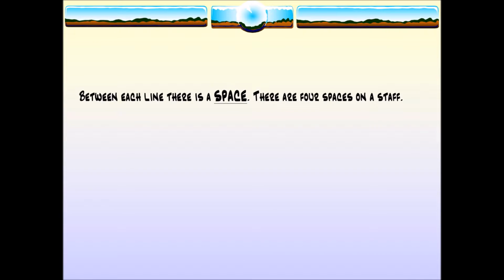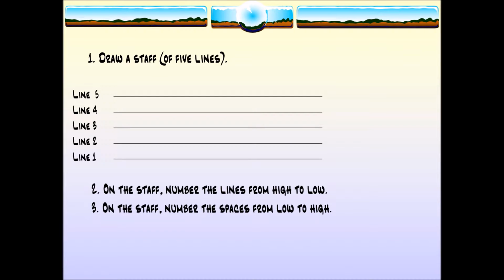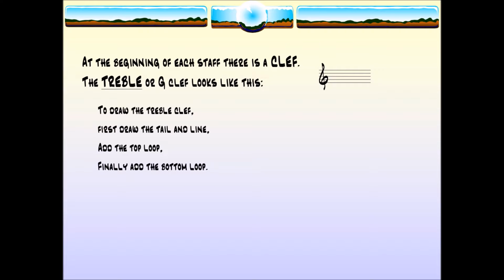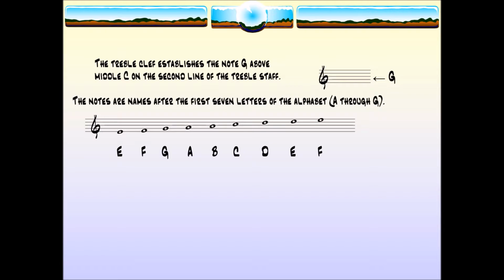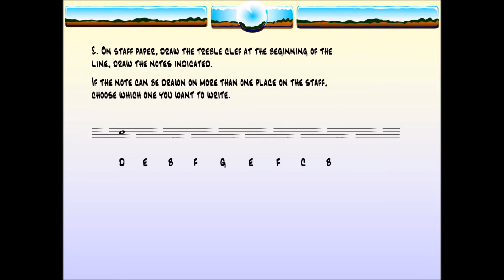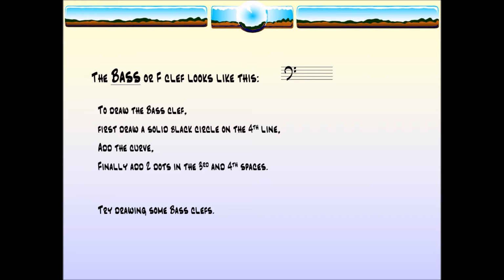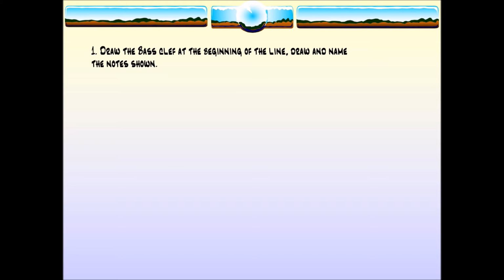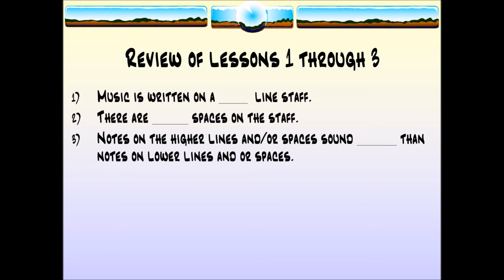Basic Music Theory Course Part 1 Lessons 1 to 4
A free course on how to read music, lessons 1 through 4.